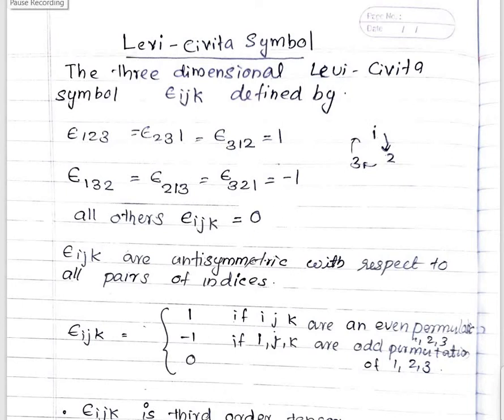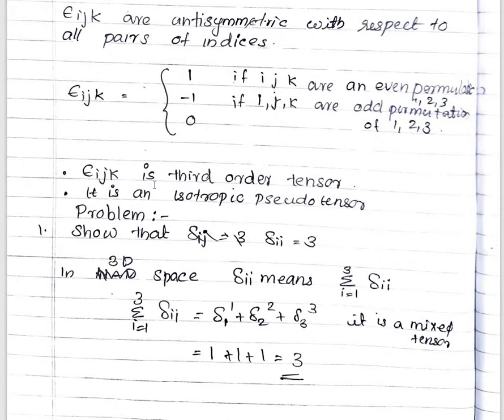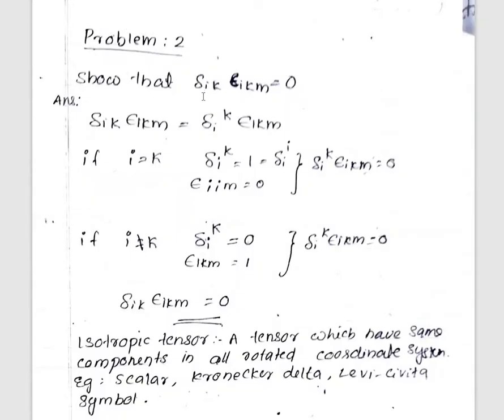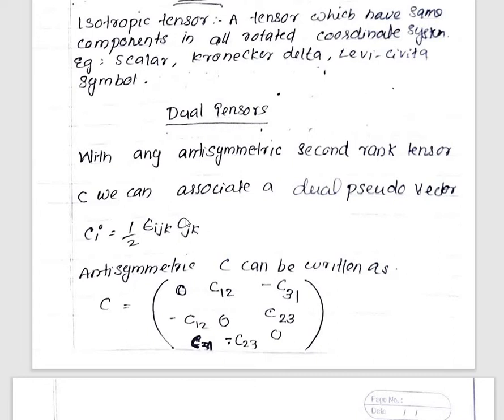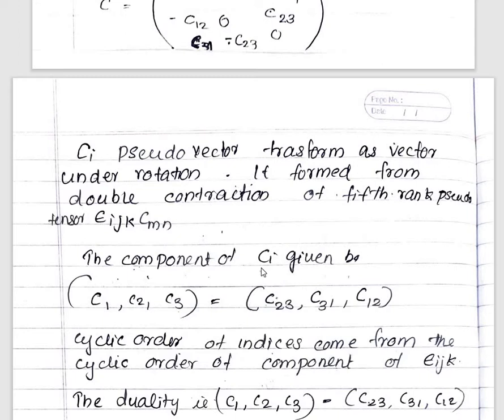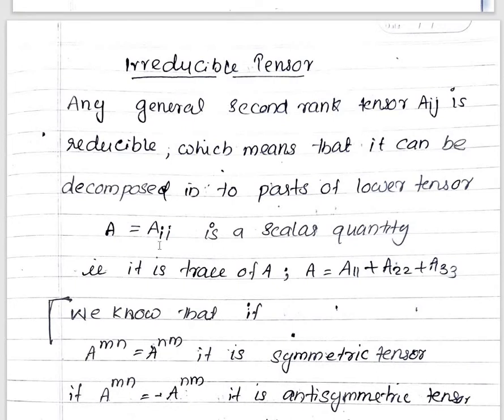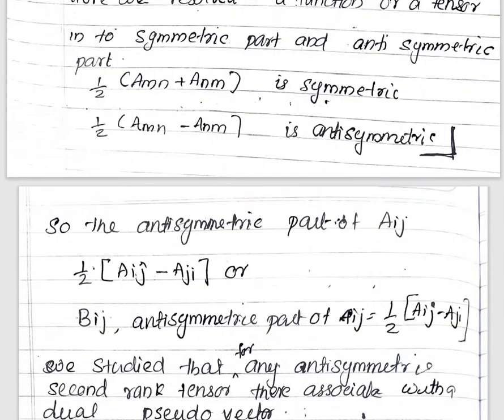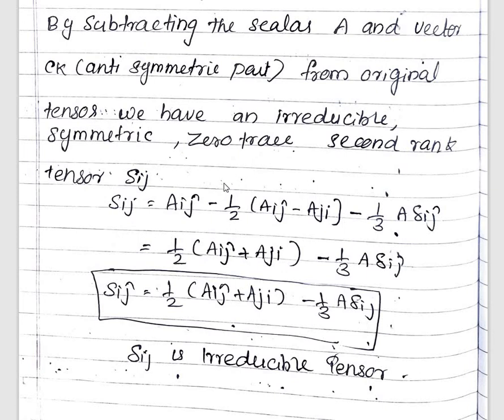Levi civita symbol, dual tensor and irreducible tensor -Tensor 3